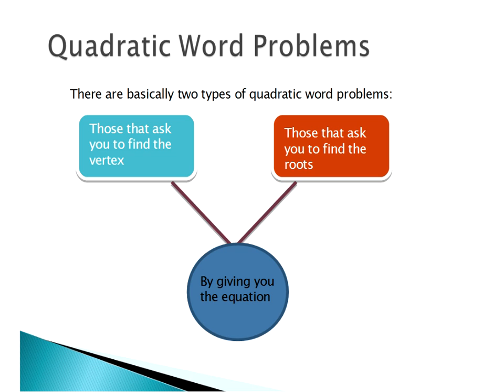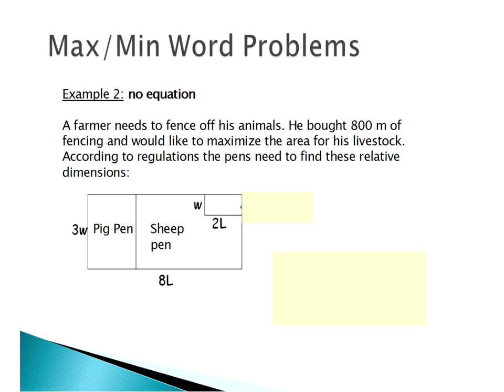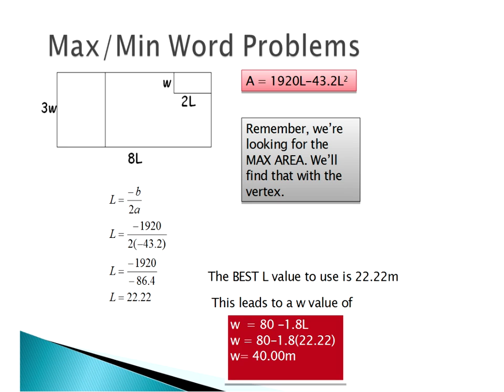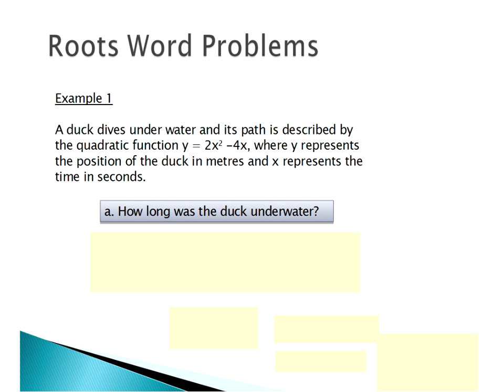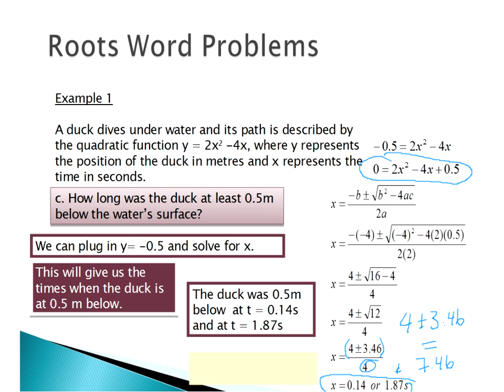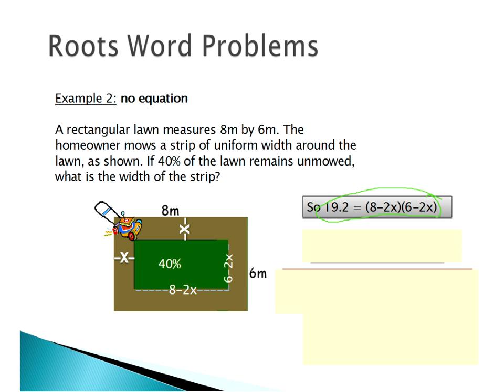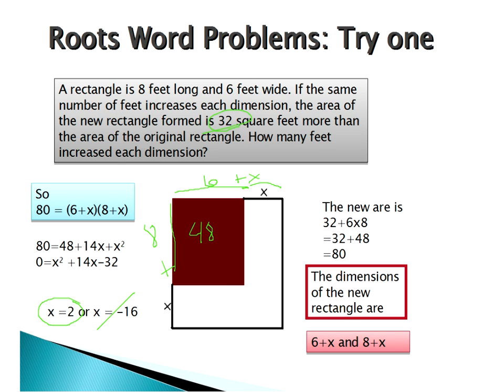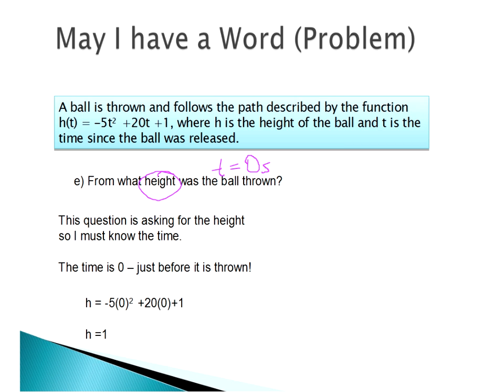Quadratic Word Problems